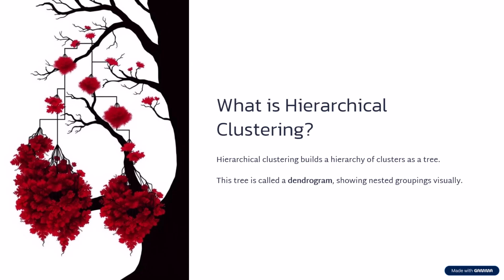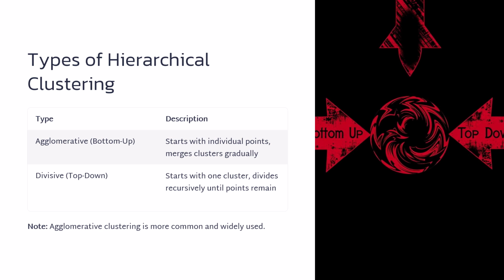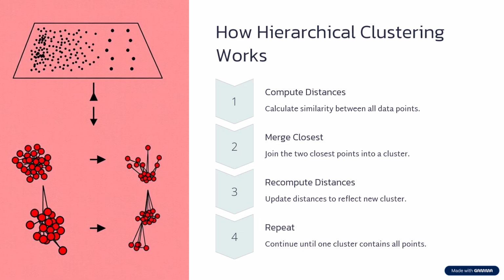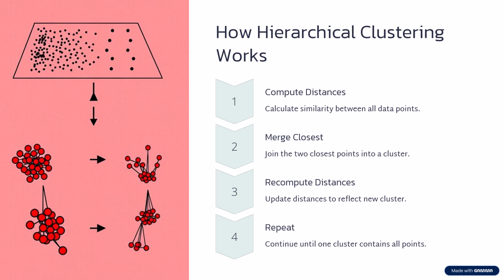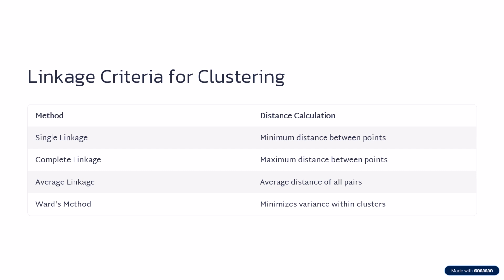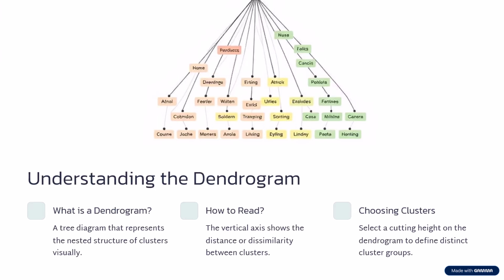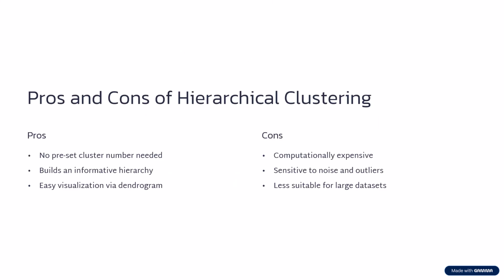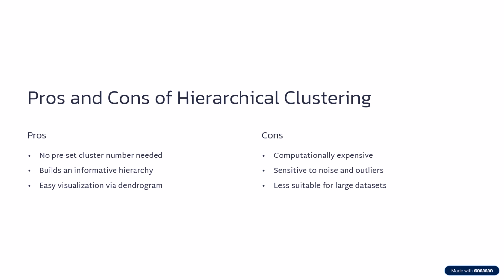Introduction to Hierarchical Clustering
In this video, I explain the basics of hierarchical clustering in an easy and beginner-friendly way. Topics covered include:

Types: Agglomerative and Divisive

Linkage criteria

Understanding the dendrogram

Applications

Perfect for students and anyone new to machine learning or data analysis!